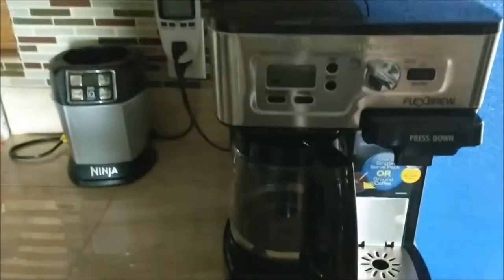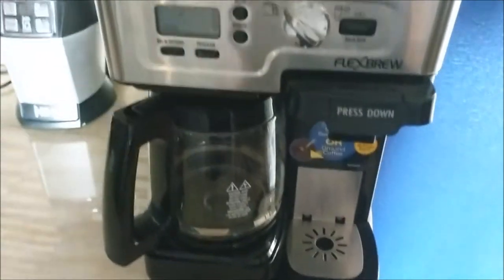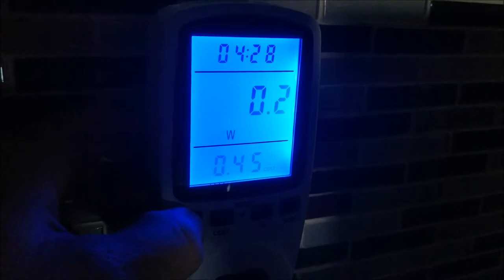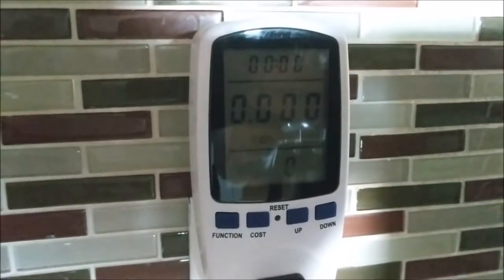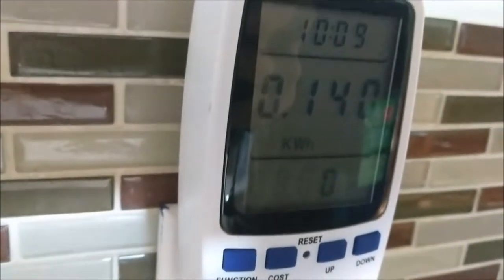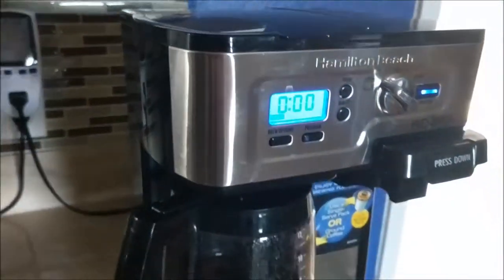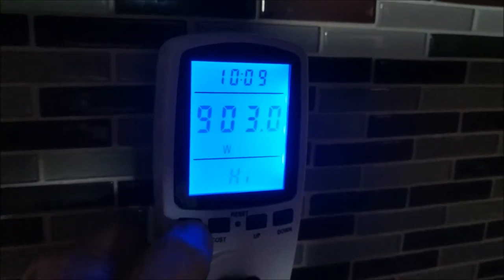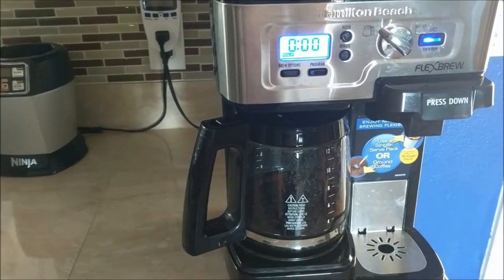How much electricity power does a coffee maker consume or use? Coffeemaker power test energy keurig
How much electricity power does a coffeemaker consume or use?
Link to flex brew coffee machine.
Link to power meter.
coffee grinder .
watts
crema
macchiato
expresso
espresso